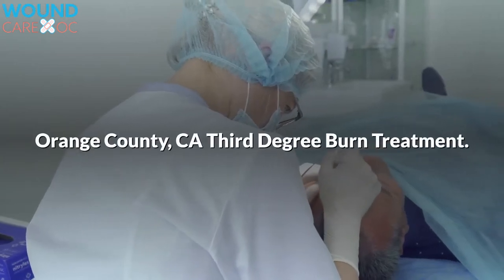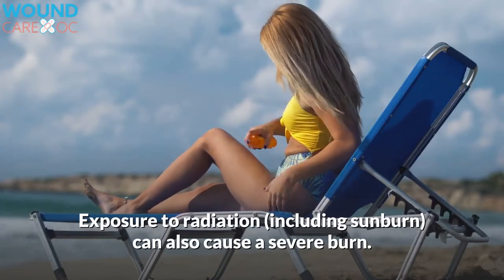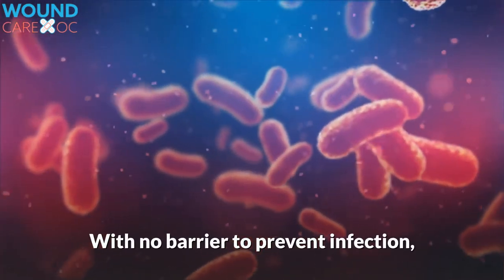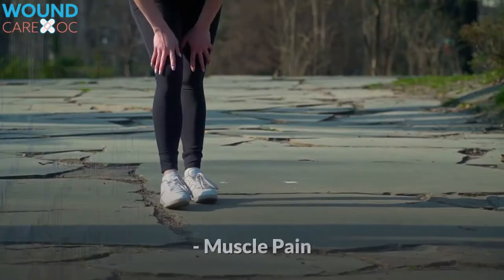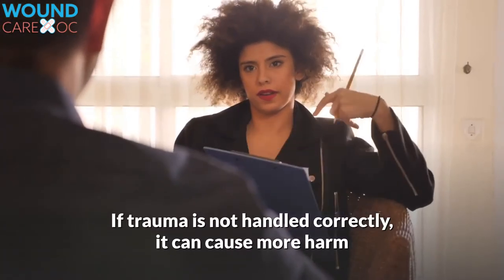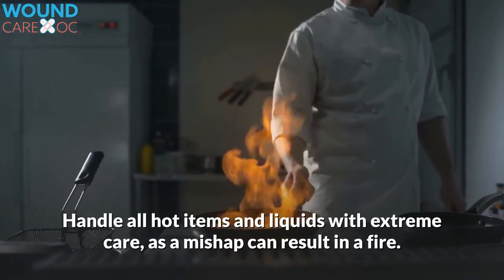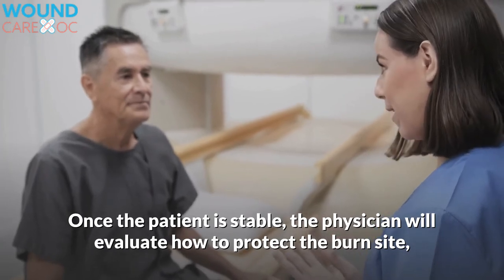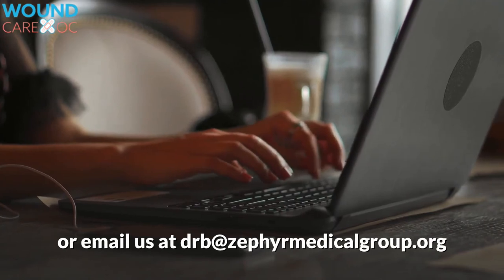3rd Degree Burns: Everything You Should Know | Wound Care OC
What Is A 3rd Degree Burn? 3rd degree burns are severe burns in which the outer and inner layers of skin are destroyed, resulting in damage to the fatty layer beneath the skin. Call to schedule treatment for 3rd degree burns in Orange County, CA. (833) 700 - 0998

Symptoms of Third Degree Burns
After a third-degree burn, skin may appear black, white, brown, or yellow. Because these burns destroy the dermis, the nerve cells in the skin are often dead. This means that the burns themselves often don’t normally cause pain. The burn site is swollen, and the remaining skin is dry and leathery.

Causes of Third Degree Burns?
Third-degree burns occur as a result of exposure to fire, strong chemicals or electricity, very hot surfaces, or scalding liquids or gasses. Exposure to radiation (including sunburn) can also cause a severe burn. Burns can also happen as a result of abuse. Explosions or combat-related trauma can also cause severe burns.

Risk Factors With Third Degree Burns
Risk factors for burns of all kinds include:
 - Occupations with exposure to fire, dangerous chemicals, scalding liquids, etc.
 - Alcohol/drug abuse
 - Physical or Mental Illness
 - Advanced age
 - Sex (Male)